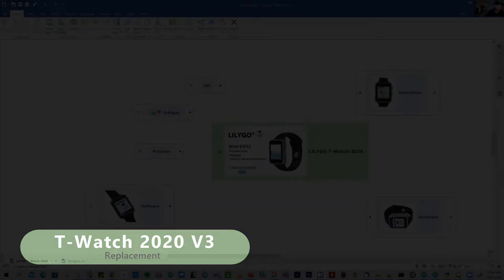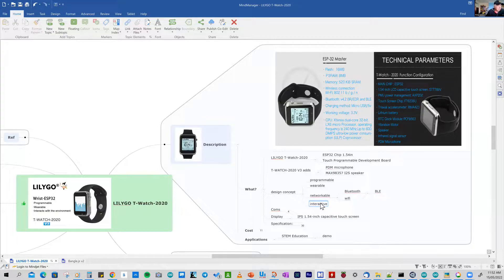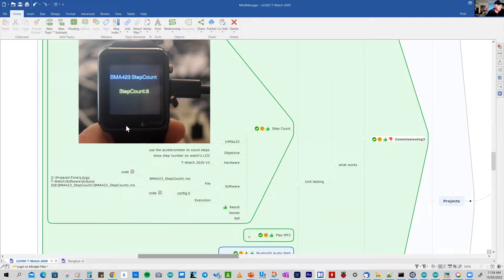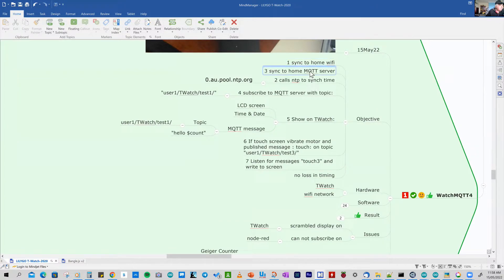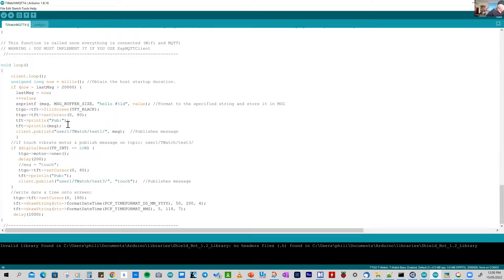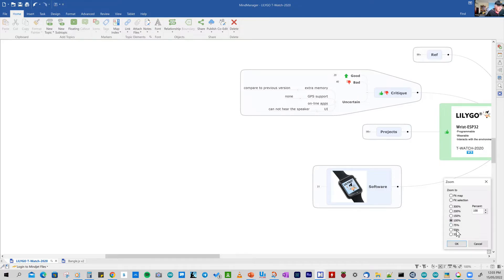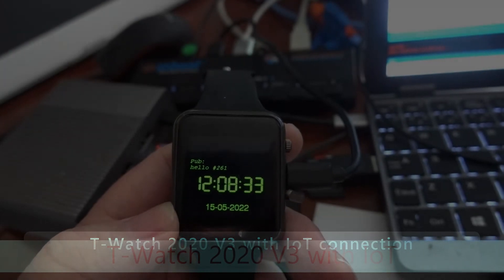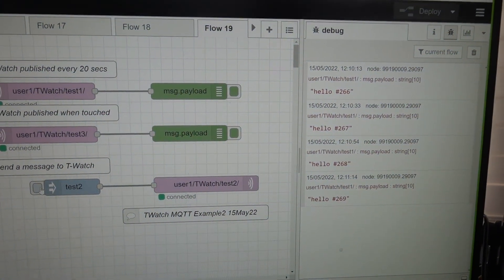Replacement for T-Watch 2020 V3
After my eBay supplier gave me a refund for the defective T-Watch, I purchased a replacement on AliExpress at $60. I also received excellent support from the watch's developer LiLyGo.

The replacement arrived two days ago and it immediately worked out of the box.

The supplied programs on the watch are nothing to get excited about and I soon replaced them with a watch framework program called "SimpleFramework.ino". LilyGo on a single C++ program and working in the Arduino IDE this program attempts to manage five apps for the watch.  These apps include setting the time, reporting on the accelerometer and battery and the state of Jupiter's moons. This is a poorer alternative compared to Espruino's Bangle.JS watch which has a much richer environment for developing and managing apps including a user app store.

Despite this I managed to get all 20 demos working from LiliGo library examples and these are mainly about learning each of the watch's peripherals or functions separately. There are two good time synchronization programs - one to synch via Bluetooth with my iPad or Android tablet and the other synch with a NTP server via wifi and the internet. These programs can serve as a basis to develop your own T-Watch programs. All of the synch programs worked and it is important to try these out before attempting your own watch project. All of these programs worked and had good comments included.

My first T-Watch 2020 project was an IoT (Internet of Things) application where the watch is connected to my home wifi network and MQTT server. The watch publishes a MQTT message every 20 secs and also publishes a message when you touch the face of the watch. The last two allow me to develop simple environmental hazard sensors and a warning system that contacts me immediately if there is any danger in my environment. This could have uses in aged care where older people can be immediately informed if they get lost or about hazards.

My views about T-Watch have changed and I recommend it to programmers who have experience with the Arduino IDE and the ESP32 microprocessor. T-Watch is not as nice looking as Bangle.JS and it would not use it as my main watch but it is great to experiment with and is it  fast to develop IoT programs for it as its native ESP32 has excellent wifi and Bluetooth support whereas Bangle.JS only supports Bluetooth.